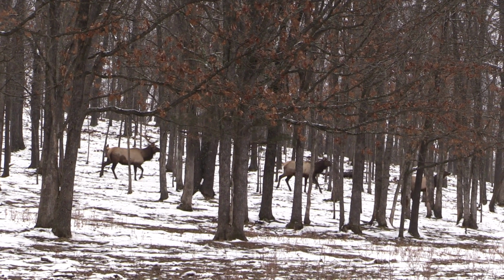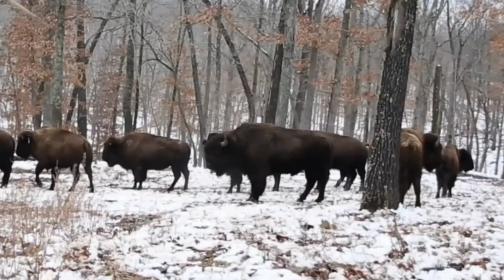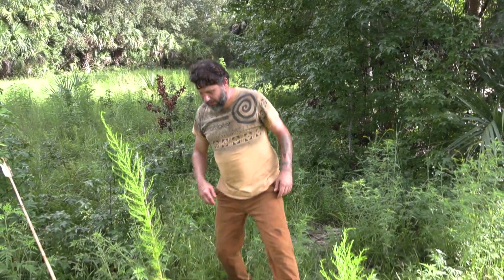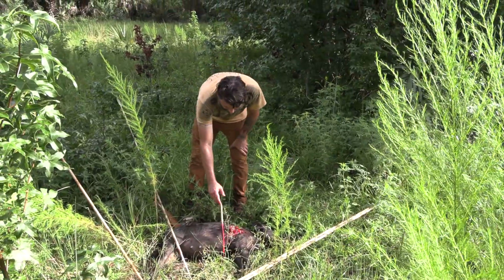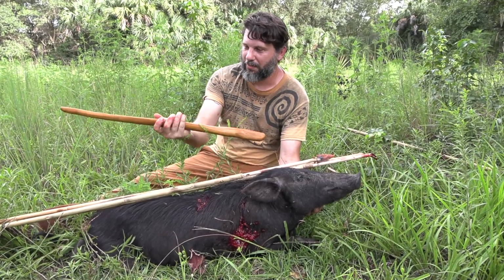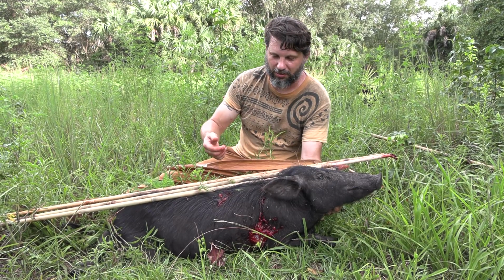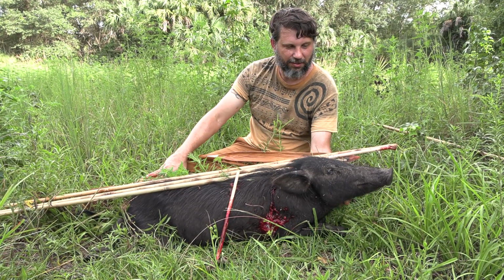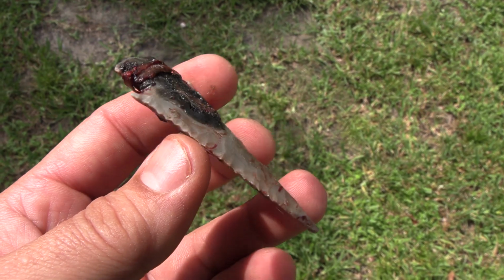ATLATL Hog Hunt ~ HuntPrimitive Season 2023, Episode 3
Hunting with the Atlatl on HuntPrimitive season 2023 episode 3